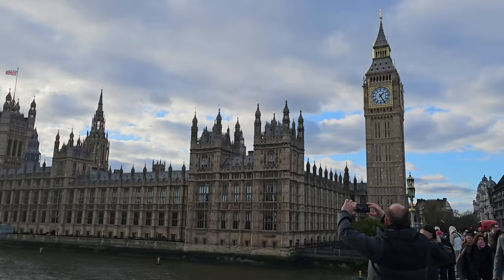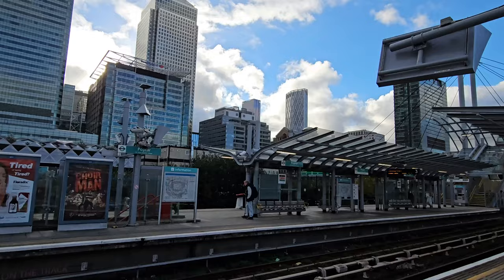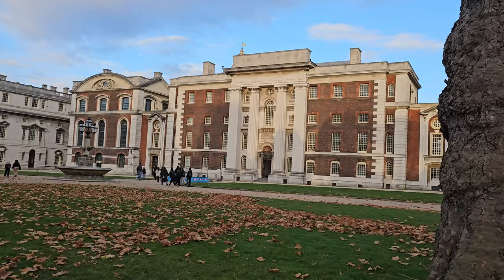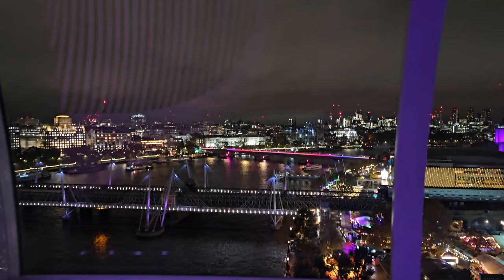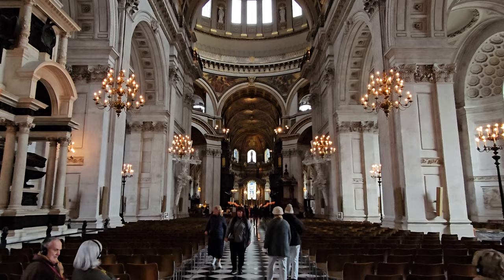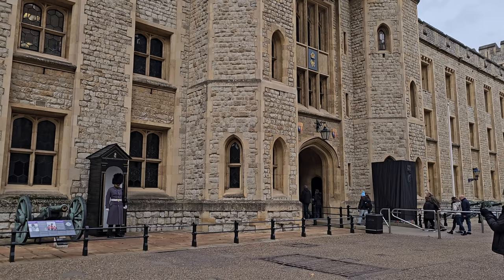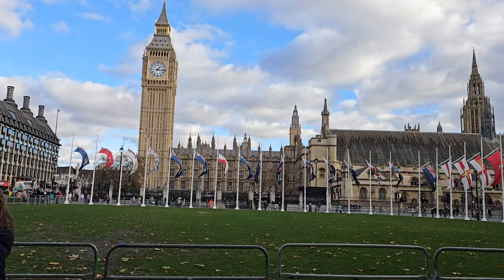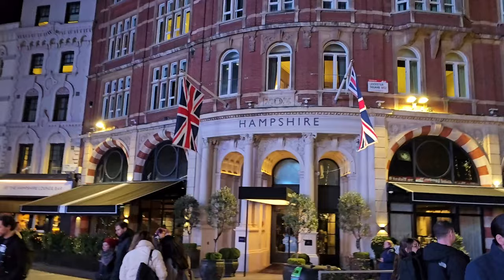15 places to see in London, UK - Vlog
Come checkout my 8 day trip to the UK where I show some of the top attractions during the 4 days I was in London. I did not include restaurants in this video, which will be done separately.

00:00 Intro
00:26 Victoria & Albert Museum
01:32 Imperial War Museum
03:50 National Maritime Museum
06:02 Greenwich Royal Observatory and Park
08:27 London Docklands Museum
09:42 Somerset House
10:30 London Eye
11:48 Piccadilly Circus
12:43 St. Paul’s Cathedral
16:05 Tower of London & London Tower Bridge
20:20 Westminster Abbey
20:48 Palace of Westminster & Big Ben
22:17 Buckingham Palace
23:03 Trafalgar Square & National Galleries
25:05 Chinatown
25:59 Outro